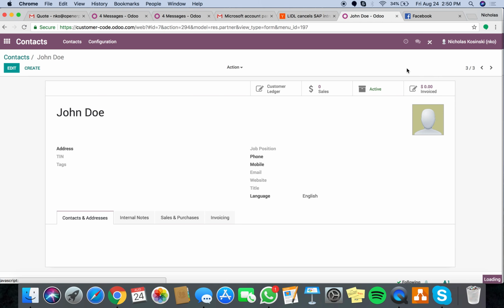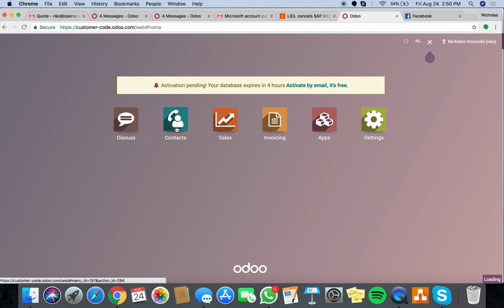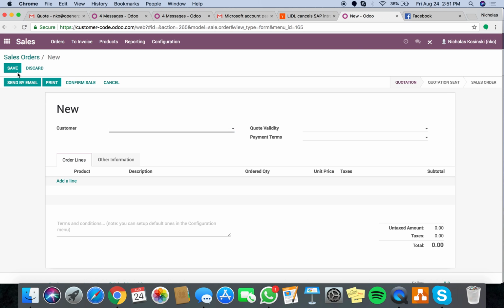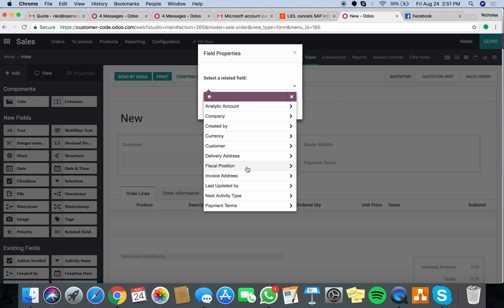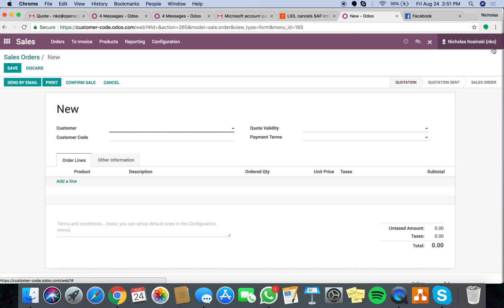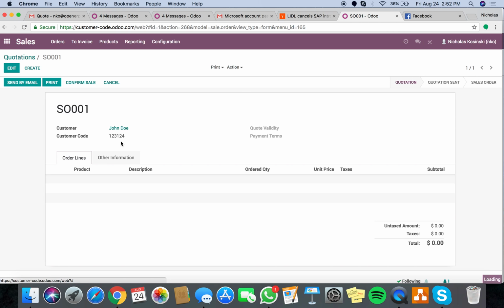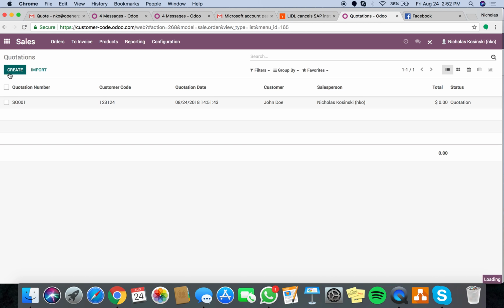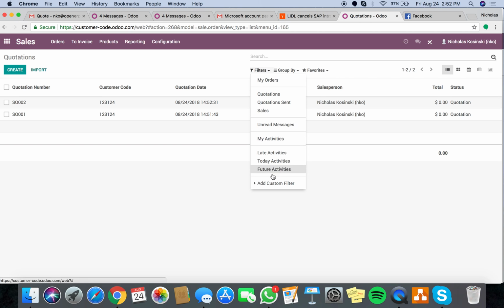Odoo - Customer Code